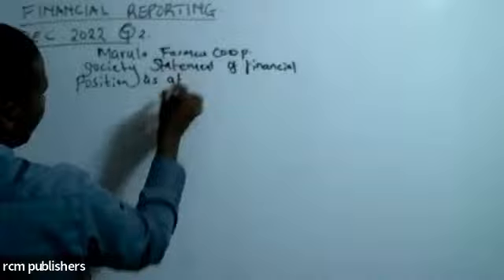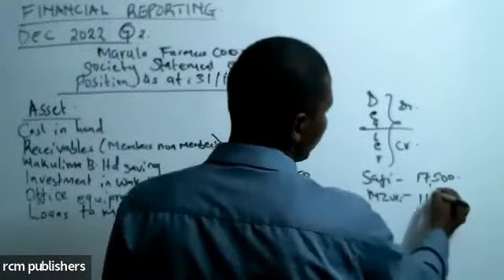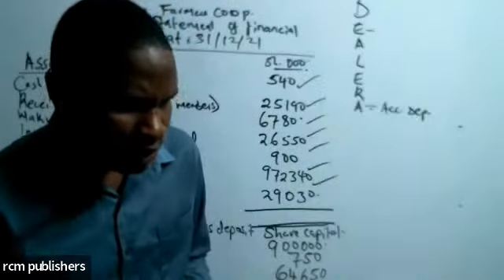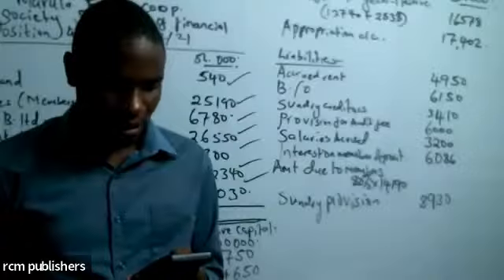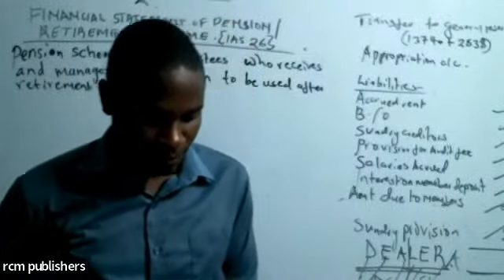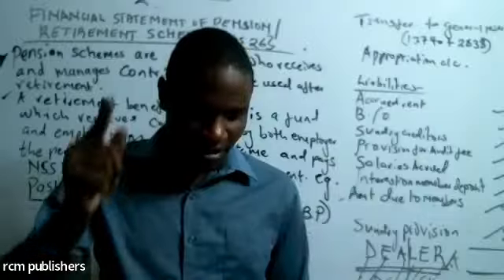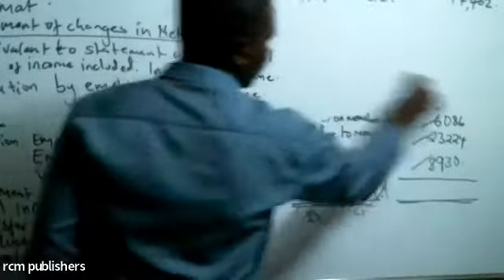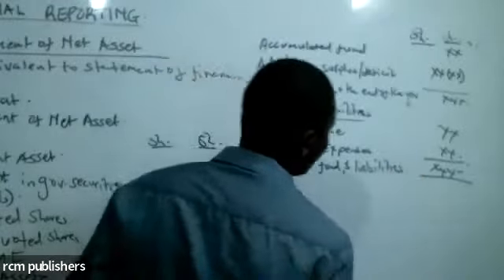Financial Reporting & Analysis--DEC 2022 QN.2-BLOCK REVISION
RCM Online College will save you—study smart, pass on the first attempt, and build your future with confidence.